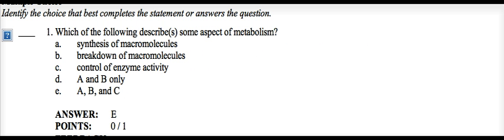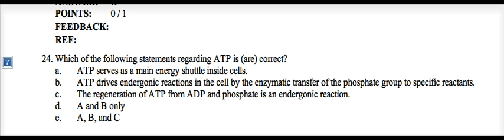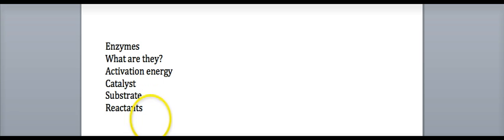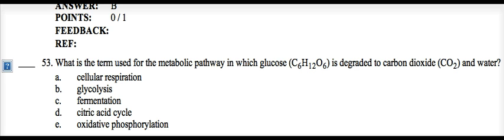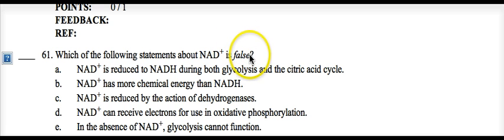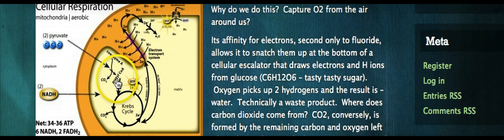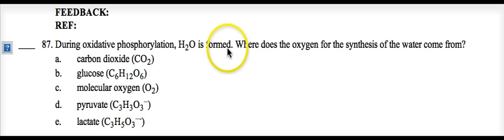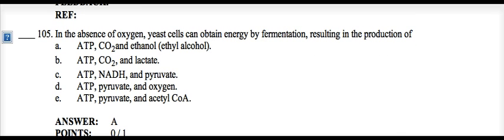Midterm Review Part 1